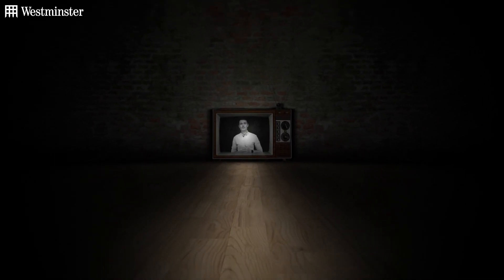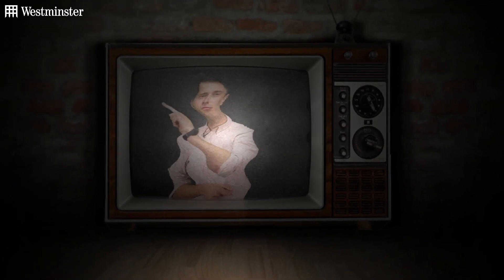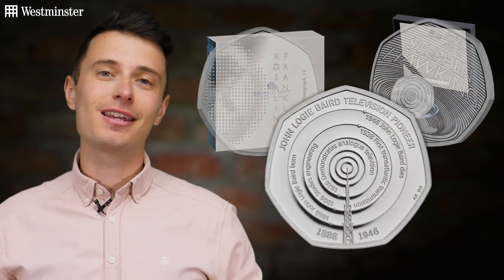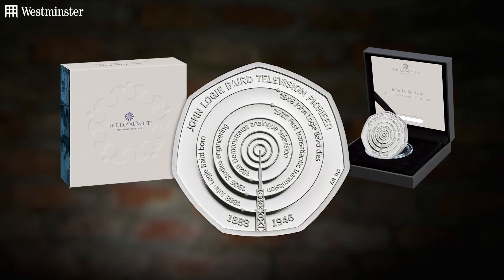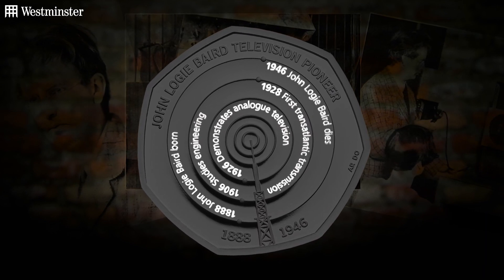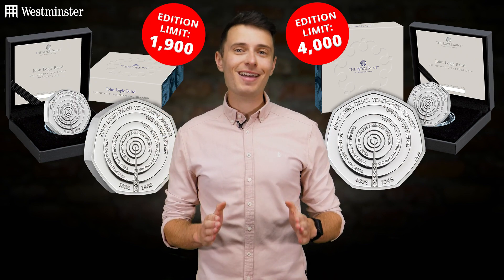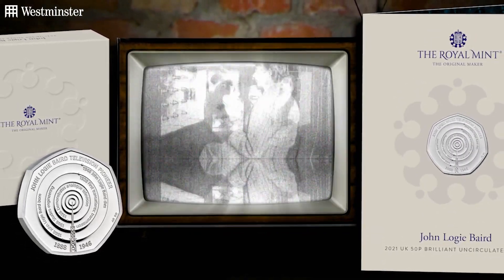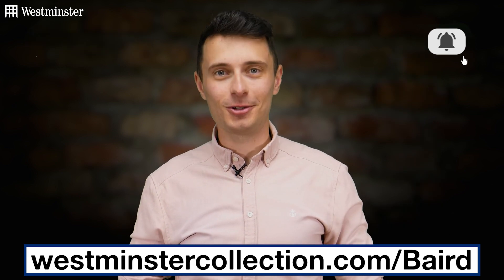New UK 50p celebrates the father of television - John Logie Baird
Following in the footsteps of Stephen Hawking, and Rosalind Franklin, this brand new UK 50p has been issued to celebrate one of the most important inventors of the twentieth century, John Logie Baird.

Watch our latest video to learn all about it.